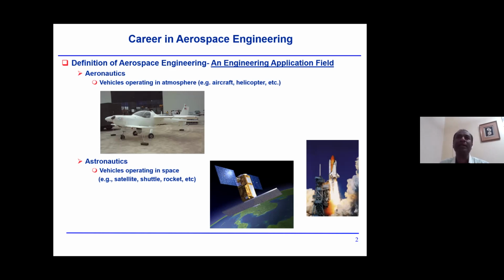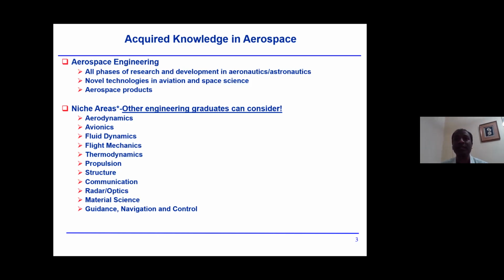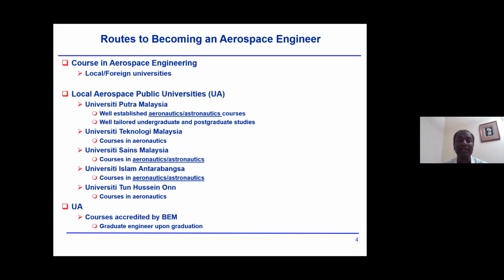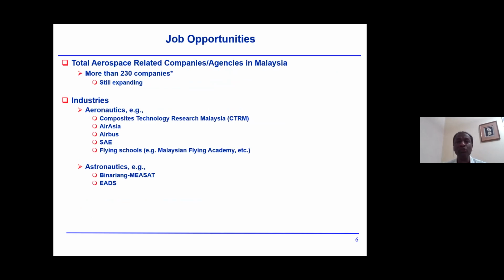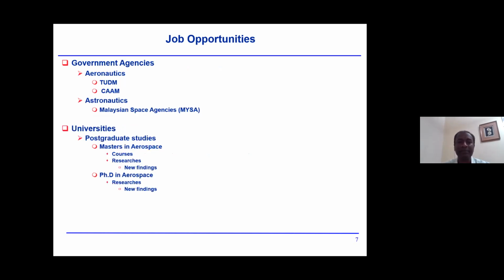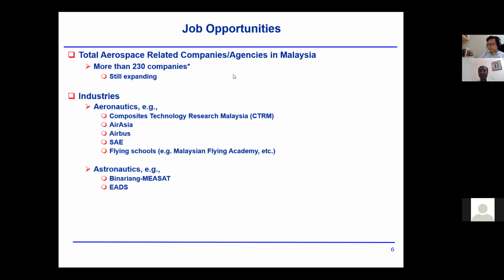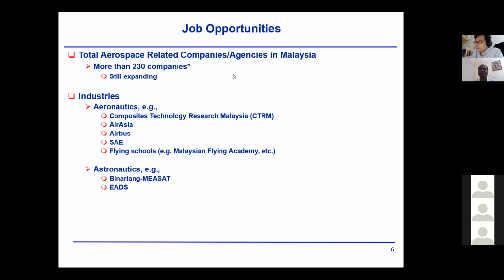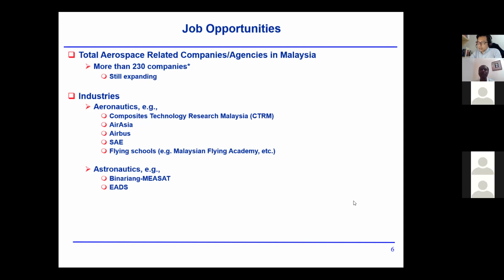ENG3101 Engineering Seminar - Introduction to Aerospace Engineering in Malaysia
Prof Dato' Dr-Ing Ir Renuganth Varatharajoo is a professor at the Department of Aerospace Engineering, Universiti Putra Malaysia. In this talk, he is introducing first-year engineering students on the topics of aerospace engineering both as an academic field and a career. This activity is part of first-year seminar (FYS) course ENG3101 Engineering Seminar.

Prof Dato' Dr-Ing Ir Renuganth Varatharajoo ialah seorang profesor di Jabatan Kejuruteraan Aeroangkasa, Universiti Putra Malaysia. Dalam ceramah ini, beliau memperkenalkan  kepada pelajar kejuruteraan tahun pertama tentang bidang kejuruteraan aeroangkasa dari sudut akademik dan kerjaya. Aktiviti ini adalah sebahagian daripada kursus seminar tahun pertama ENG3101 Seminar Kejuruteraan. Ketahui lebih lanjut di eng.upm.edu.my